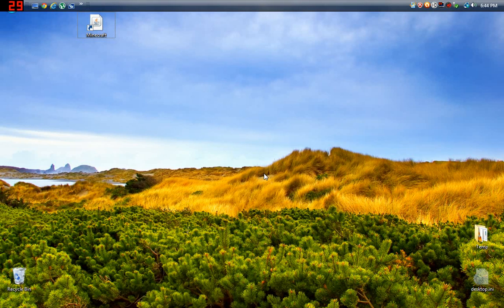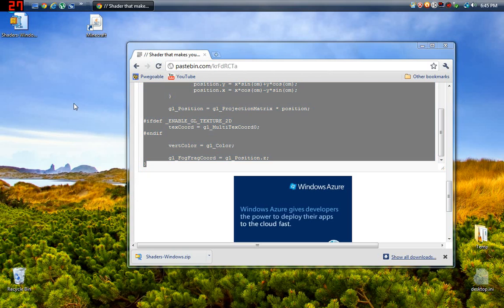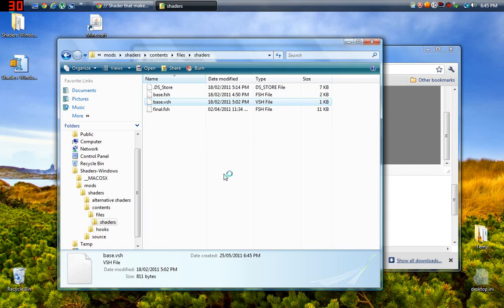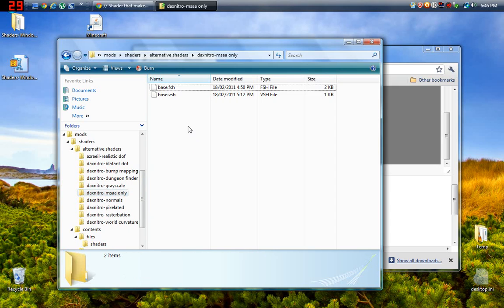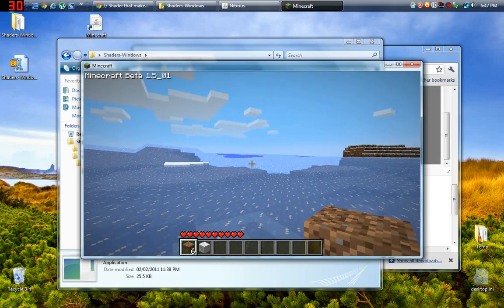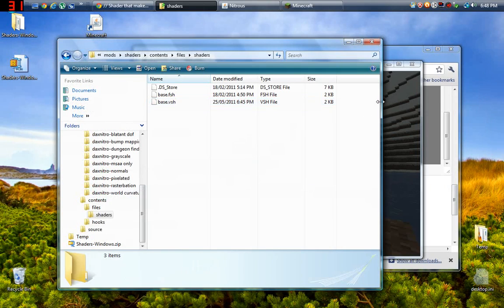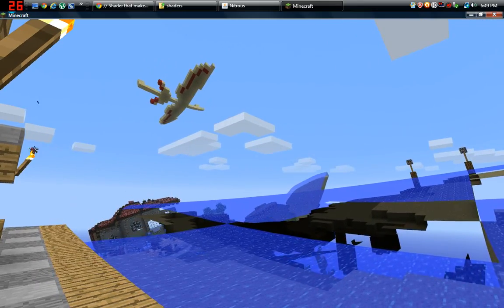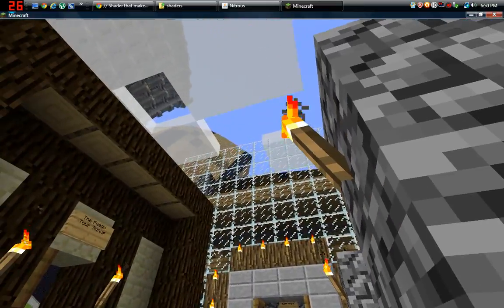Minecraft - Shader install tutorial (puke effect)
Small tutorial on how to install shader mod and add a puking effect to your minecraft experience.